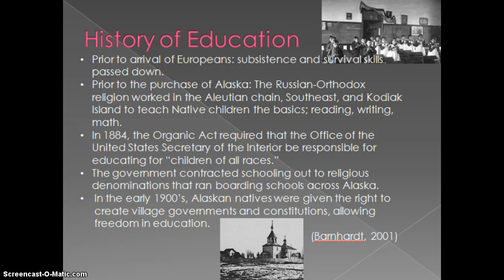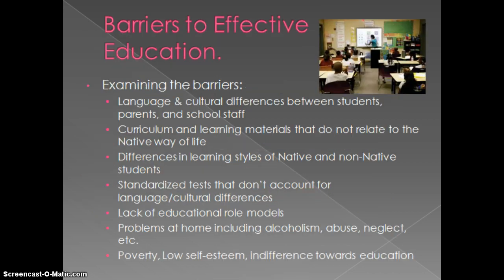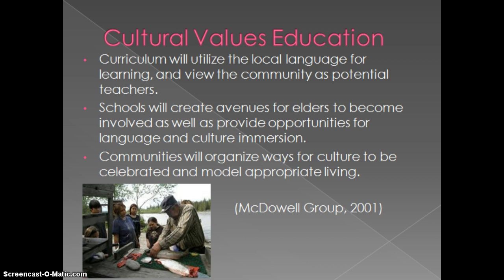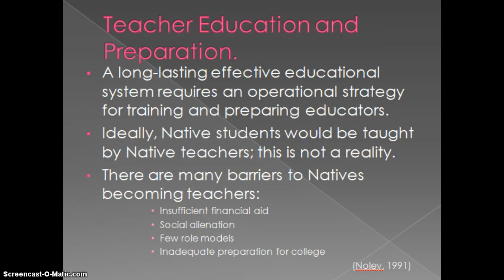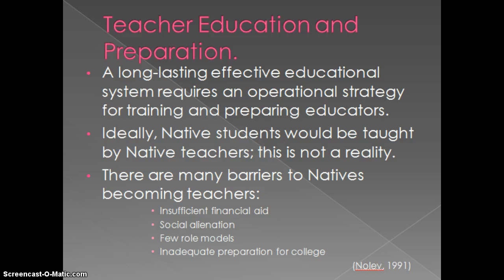Culturally Relevant Teaching Strategies